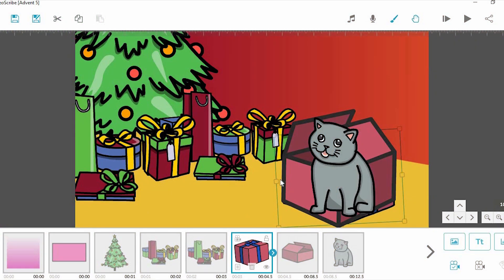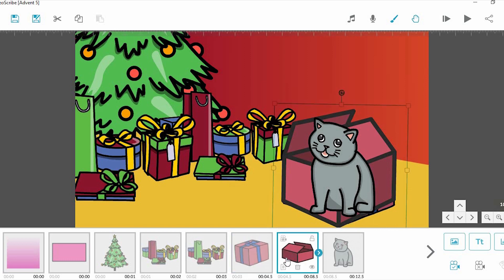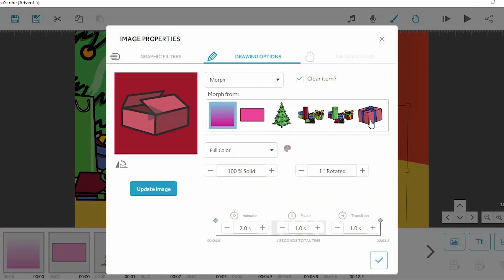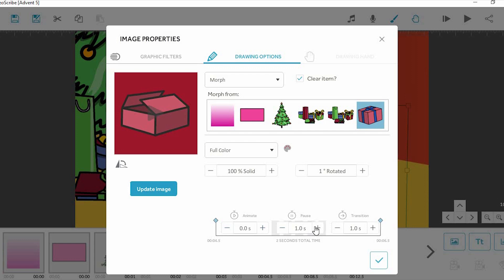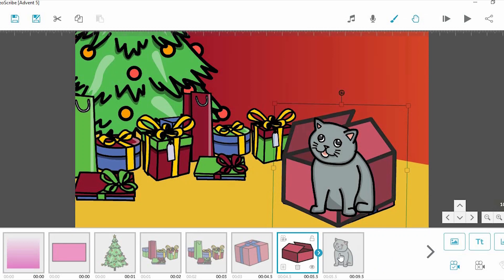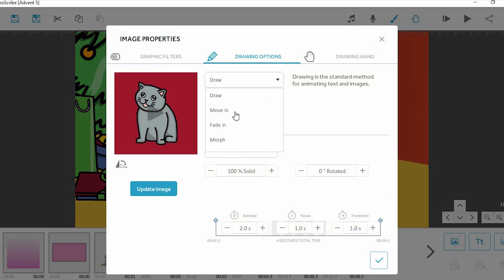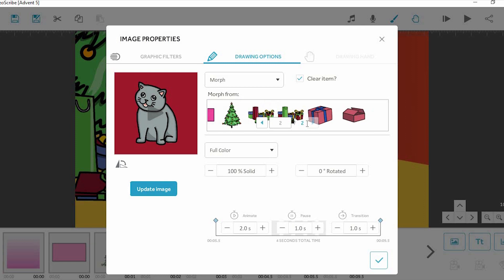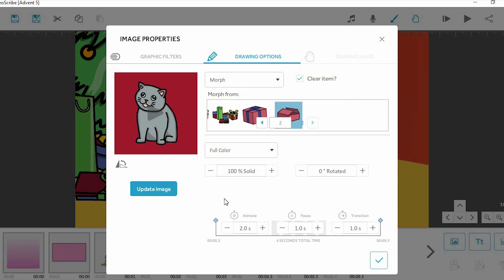Advent Calendar Day 5 Tutorial: How to animate a present opening with morph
Our tutorial for day five shows you how to turn a wrapped present into an open gift in a couple of clicks.

What will you find inside?